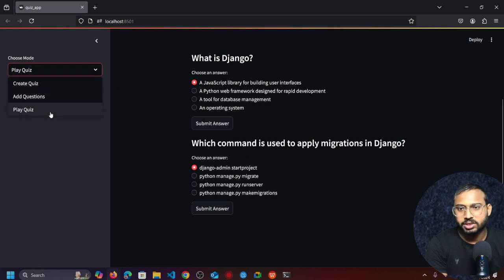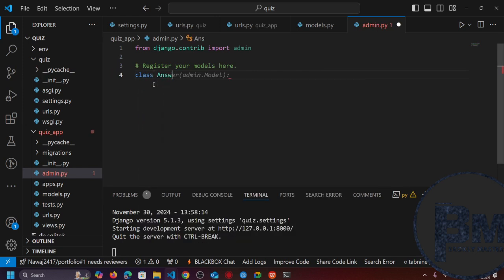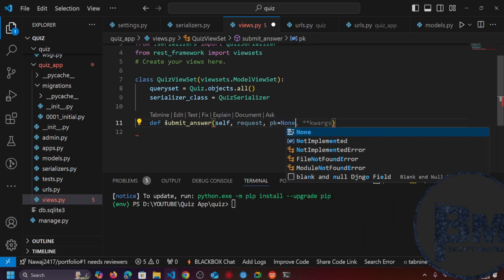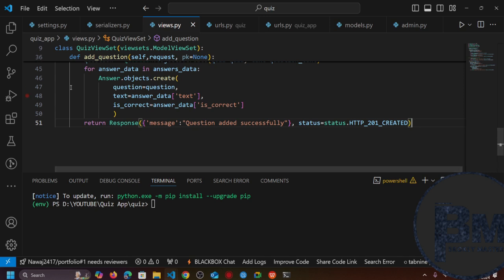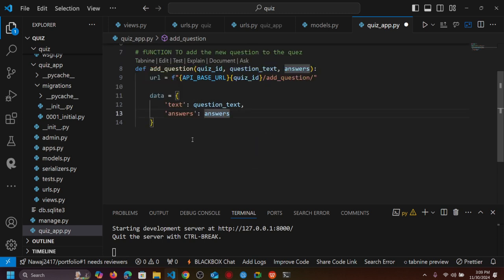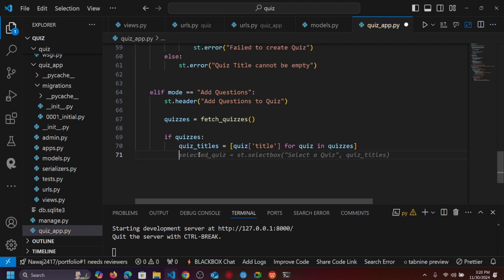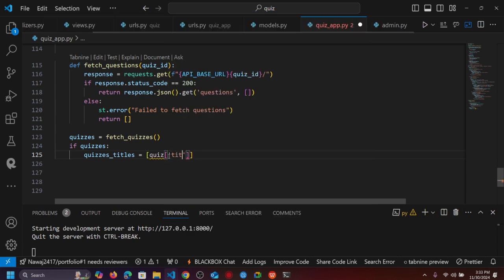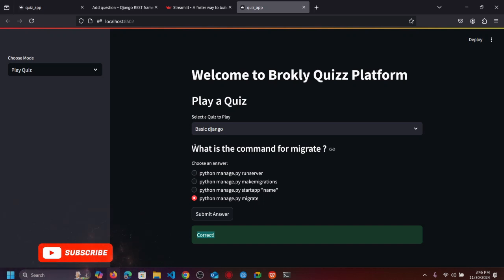Build a Quiz App with Django Rest Framework & Streamlit | Beginner-Friendly Tutorial | Brokly Master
Learn how to create a fully functional quiz app using Django Rest Framework (DRF) and Streamlit in this detailed tutorial. We’ll guide you step-by-step through the process of setting up the backend with DRF and creating a user-friendly frontend with Streamlit. Whether you're a beginner or an intermediate developer, this video will help you enhance your skills in building interactive web applications.

🔍 What You’ll Learn:

Setting up Django Rest Framework for the backend
Creating APIs for quiz questions and answers
Integrating Streamlit for an interactive frontend
Managing data flow between DRF and Streamlit

💻 Technologies Used:

Python
Django Rest Framework (DRF)
Streamlit

⏰ Timestamps:

00:00 Introduction
02:30 Setting up Django Rest Framework
06:45 Creating Quiz APIs
33:58 Integrating Streamlit
01:04:18 Final Testing